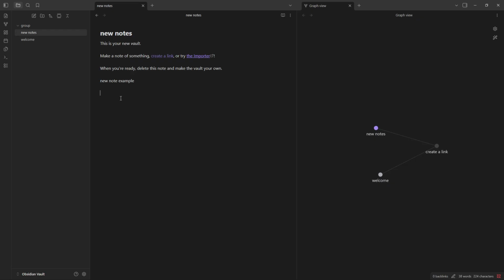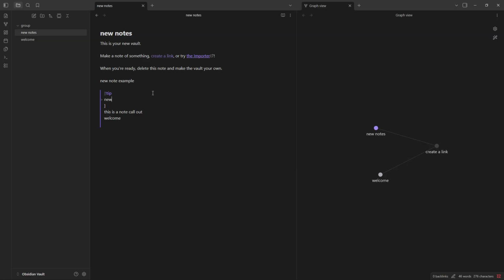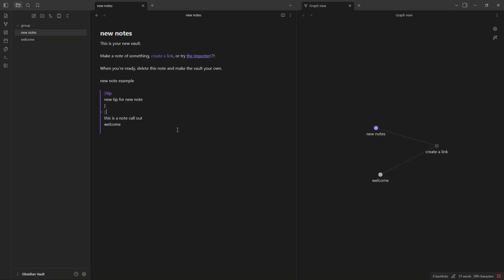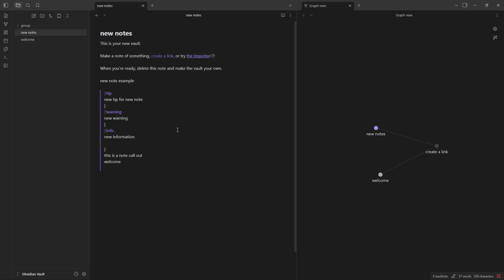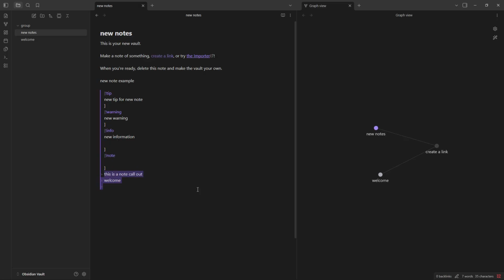Create Callout Boxes In Obsidian [Expert-Backed]